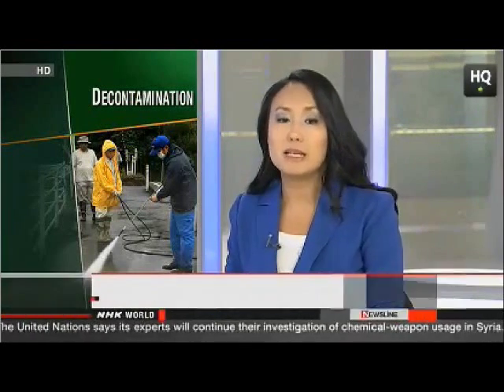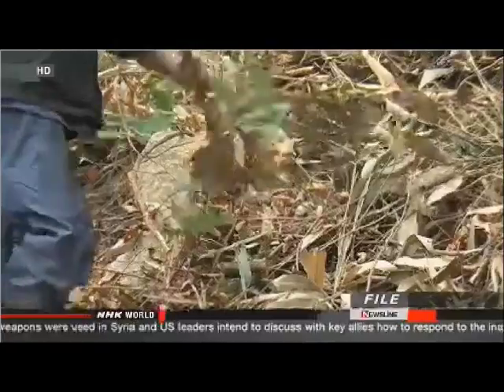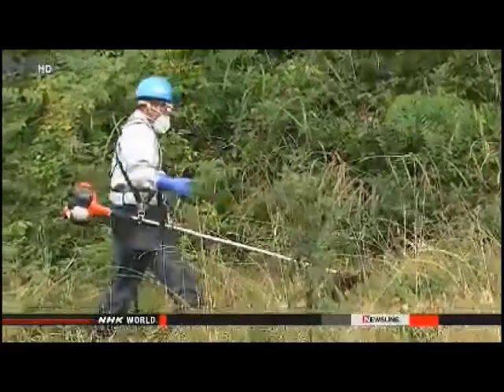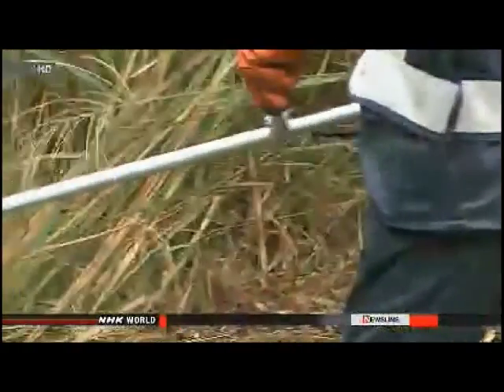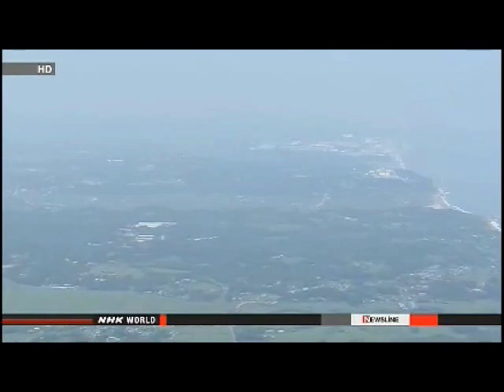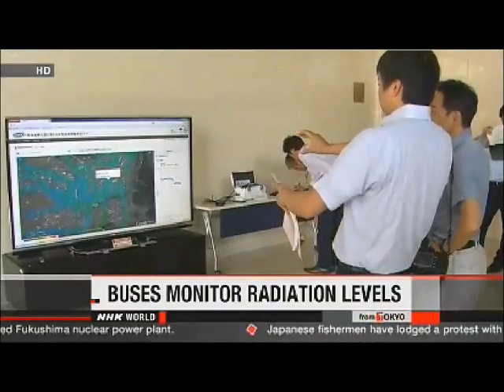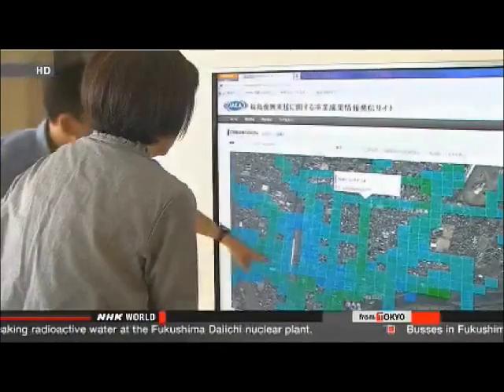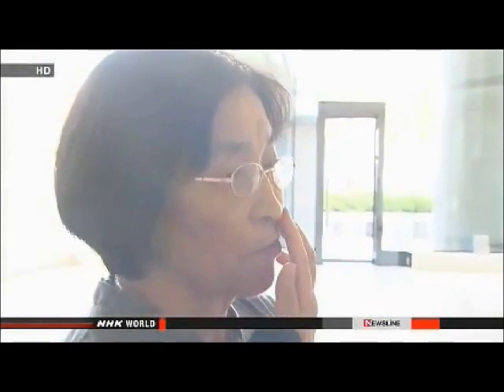Nuclear Waste Challenge: Weed Eaters vs Pressure Washers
MEASURES PLANNED TO SPEED UP DECONTAMINATION WORK

The government plans to introduce high-performance equipment to speed up work to lower radiation levels in areas near the crippled Fukushima Daiichi nuclear plant.

 The Environment Ministry was aiming to finish cleaning up 11 municipalities near the plant by the end of next March, except for areas with extremely high radiation levels.

 But ministry officials say they have to push back the deadline for 7 municipalities where work is falling far behind schedule.

 The ministry plans to speed up decontamination by introducing cleaners that can recover water they release to remove radioactive substances.

 Officials also plan to hire more personnel to obtain residents' consent for the cleanup work.

 Difficulty obtaining residents' approval and a lack of storage facilities for contaminated soil have been cited as key factors in the delay.

Aug. 27, 2013 - Updated 01:25 UTC

BUSES HELP MEASURE RADIATION LEVELS IN FUKUSHIMA

Busses running routes in Fukushima Prefecture are now helping residents track radiation levels in the air.

 Buses servicing routes through 4 cities started carrying special equipment on Thursday to measure radioactivity from the 2011 nuclear accident.

 Researchers at the Japan Atomic Energy Agency developed the system. The measurements are shown in real-time on a large monitor set up near JR Fukushima Station. The information is also available online.

 The data is updated every 30 seconds. Areas with low levels are shown in blue. The color changes to green, then yellow as levels rise.

 The data can be tracked back to January of this year, when researchers started trials.

 A woman in her 60s from Fukushima City welcomed the monitoring system. She says she feels uneasy about changes in radiation levels on windy days.

 Agency official Hiroshi Takemiya says he hopes the data will give people peace of mind.

Aug. 29, 2013 - Updated 07:31 UTC

DECONTAMINATION BEHIND PLAN IN 7 MUNICIPALITIES

Japanese government officials say efforts to cut radiation levels around the Fukushima Daiichi nuclear plant are behind schedule.

 The Environment Ministry was aiming to decontaminate 11 municipalities around the plant by the end of next March. The plan did not include areas with extremely high radiation levels.

 But officials now say the clean-up will take longer in Minamisoma City, Iitate Village and 5 other municipalities.

 They say it is proving harder than expected to get approval from residents.

 They also say a lack of storage space for contaminated soil is contributing to the delay.

 The ministry says it now plans to finish decontaminating Iitate Village by the spring of 2015. But it is unable to provide new deadlines for the other municipalities.

 The ministry says it will consult local authorities before announcing a new timetable by the end of the year.

Aug. 26, 2013 - Updated 04:00 UTC

FUKUSHIMA TOLD OF REVISION TO DECONTAMINATION PLAN

Japan's government has told Fukushima Prefecture it needs to revise its decontamination schedule for the evacuation zone around the Fukushima Daiichi nuclear power plant.

 The government has been overseeing the clean-up work to remove radioactive substances in 11 municipalities following the 2011 accident at the plant. The current target is to finish the work by the end of next March.

 Senior Vice Environment Minister Shinji Inoue notified Fukushima Governor Yuhei Sato of changes in the plan during a meeting on Monday.

 Inoue said a delay of decontamination operations in some municipalities made it necessary to revise the plan.

 He said the ministry will announce a new timetable, along with measures to speed up the work.

 Sato said the change was regrettable because it would force his prefecture and municipal governments to alter their own reconstruction plans, which depended on the plan. He urged Inoue not to make any further changes.

 During the closed-door meeting, Inoue is believed to have told Sato that decontamination work for 7 of 11 municipalities will have to continue beyond the target deadline of March next year.

 Inoue is also believed to have explained a plan to repeat clean-up procedures should radiation levels rise after initial decontamination DUE TO RAIN or other factors.

 After the meeting, Inoue apologized for a failure to stick to the schedule. He said the reconstruction and revival of affected areas cannot start without decontamination.

 Inoue revealed his ministry will publicize the plans, including a realistic timetable for decontamination, on Friday.

Aug. 26, 2013 - Updated 07:44 UTC